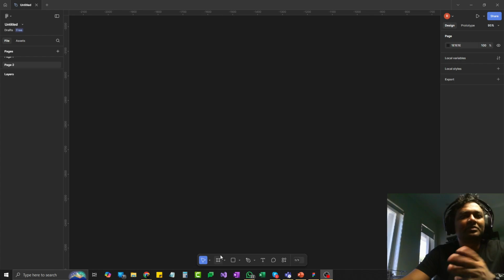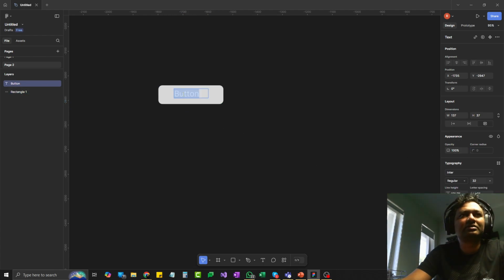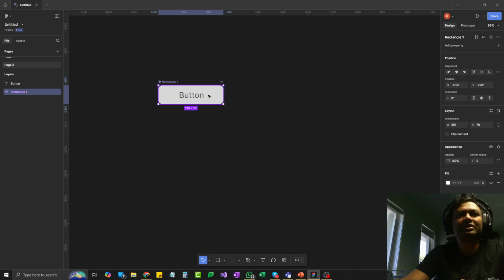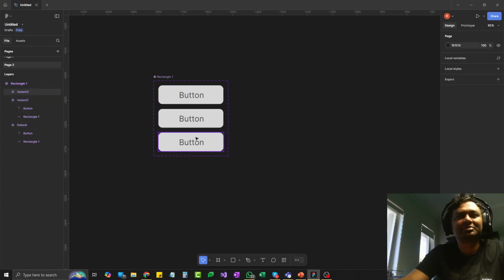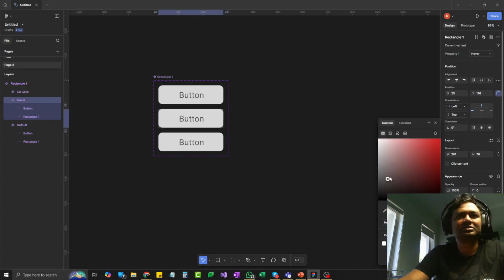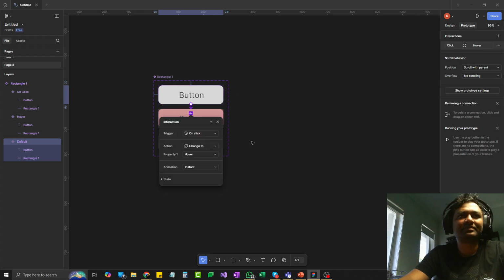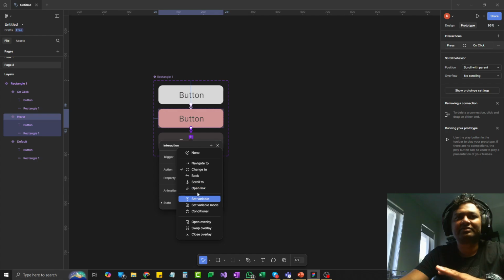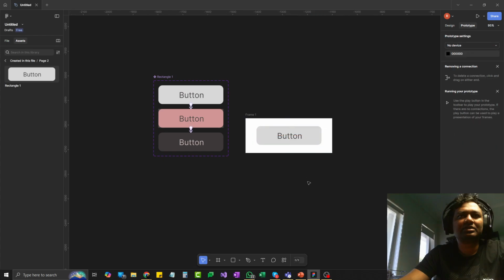Figma - Creating Interactive Buttons by Raghulan